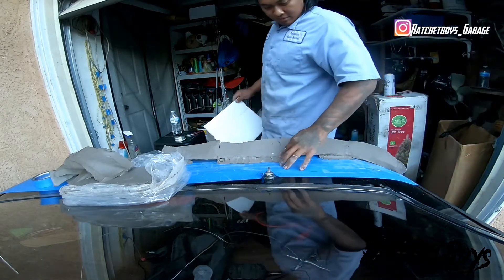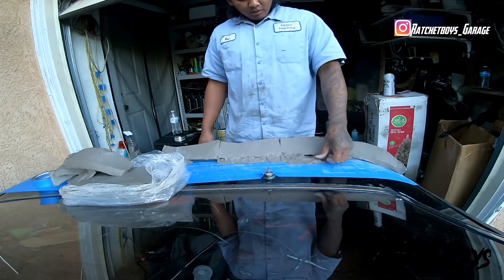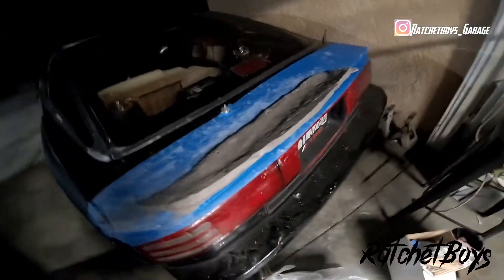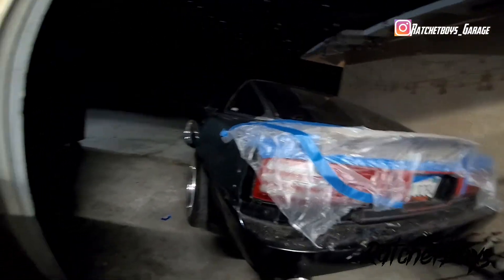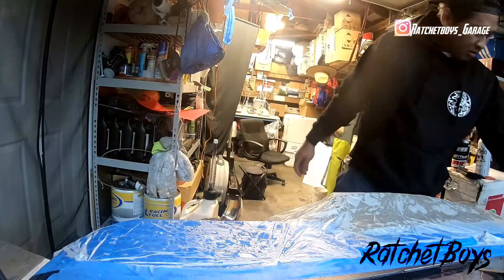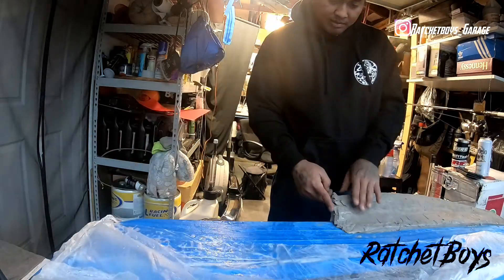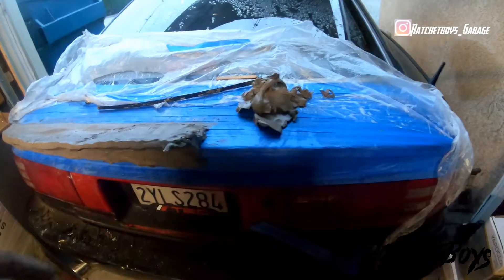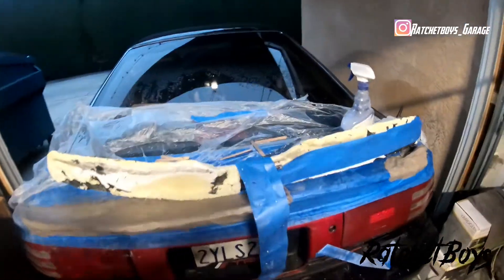MY SUPRA GETS A WING MADE OF POTTERY CLAY A70 Mk3 Supra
On Se:1 Ep:1  Ken "tries" to build a wing for his A70 Mk3 Supra out of pottery clay.

Thanks for joining us on our youtube channel.
shout out to our subscribers 🙌 we appreciate each & everyone of you!!!
I'm trying something new & doing the season with multi episodes. I really hope 🙏 you enjoy this type of content. what we do here is mostly for entertainment.

Music in this episode is Prod by Syrxn
I found him here on youtube. shout out to you man for making our videos less boring! 🙌